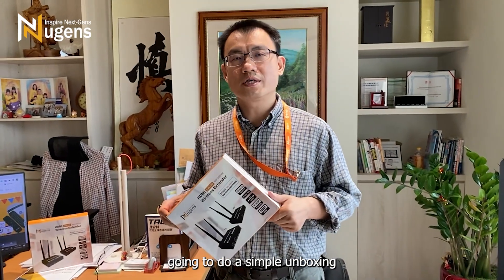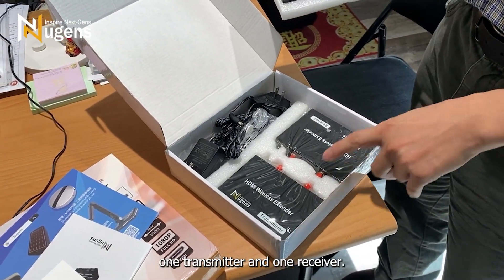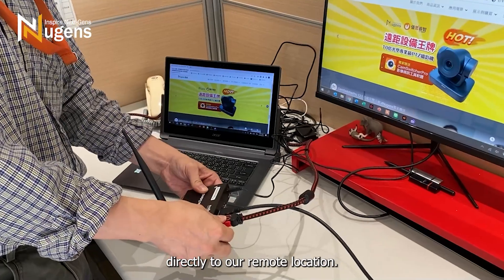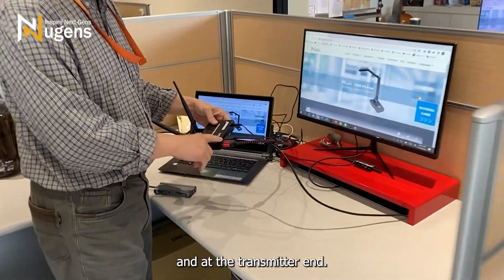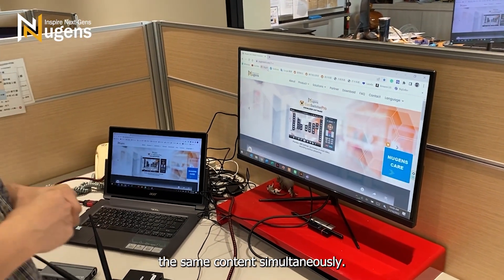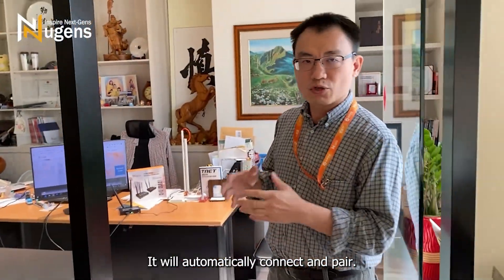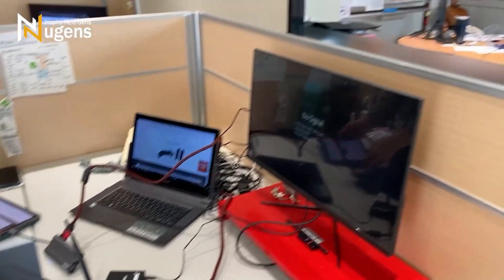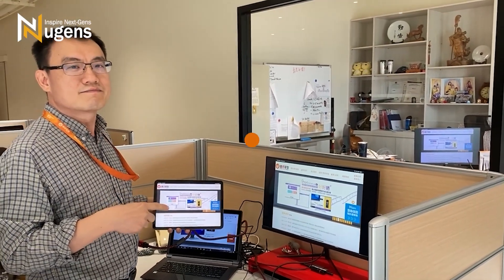Nugens NW200TR HDMI Wireless Extender Unboxing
High-speed point-to-point HDMI wireless direct transmission technology.
Fast transmission with low delay, get rid of HDMI cables!